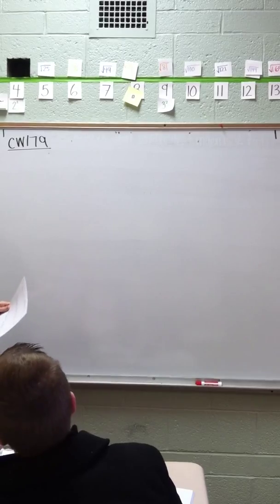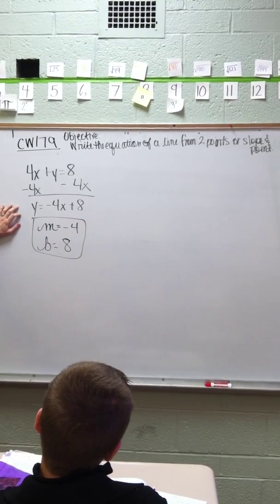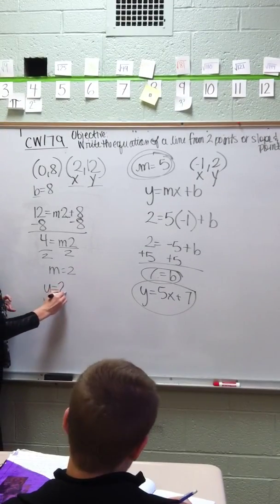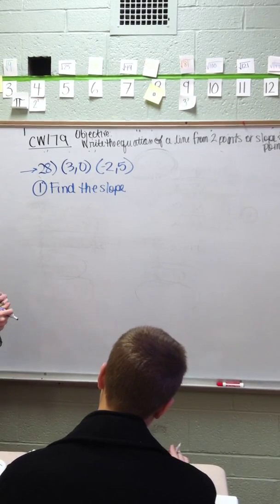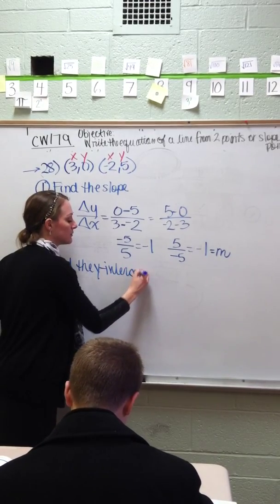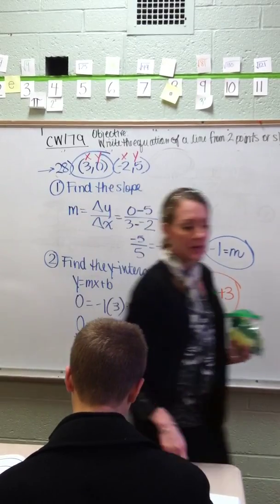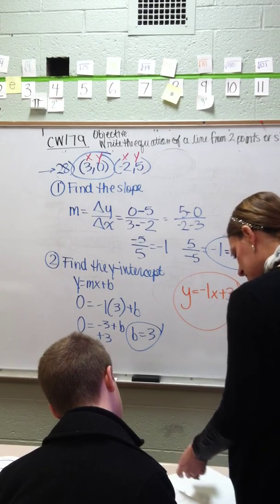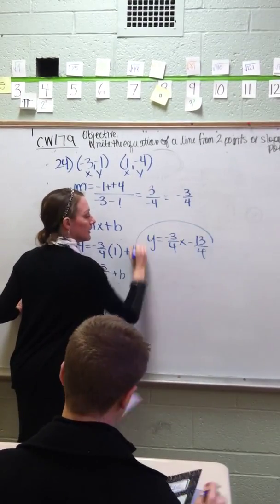Algebra 1 CW 179